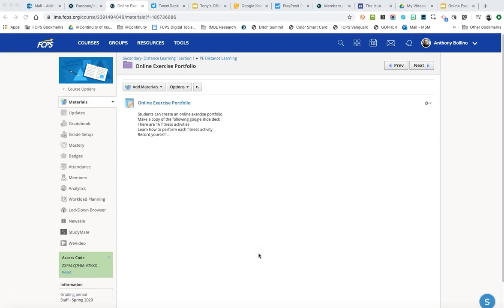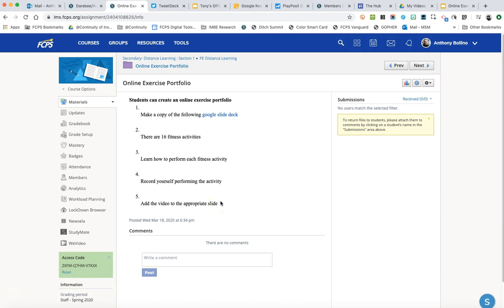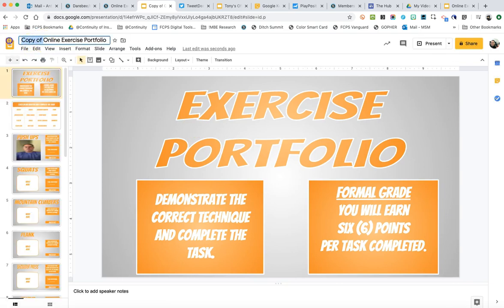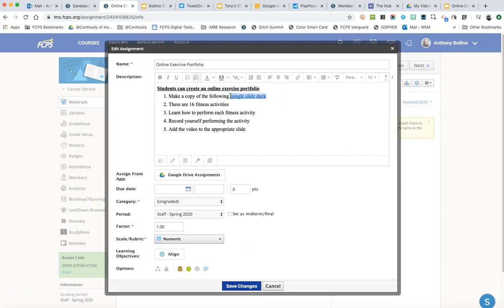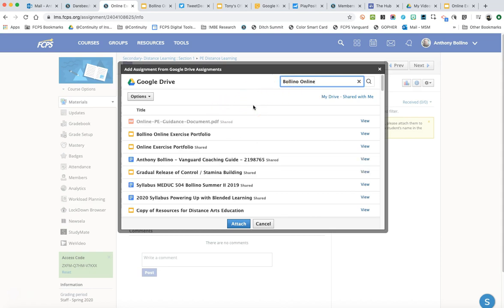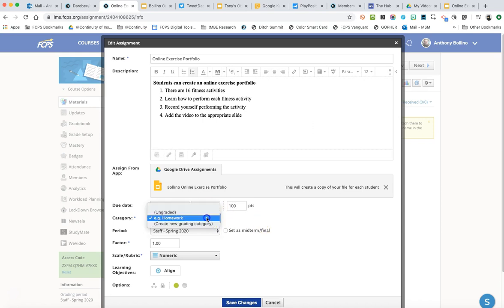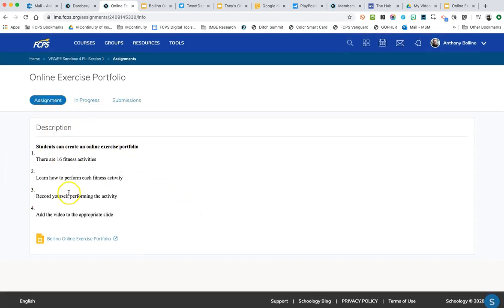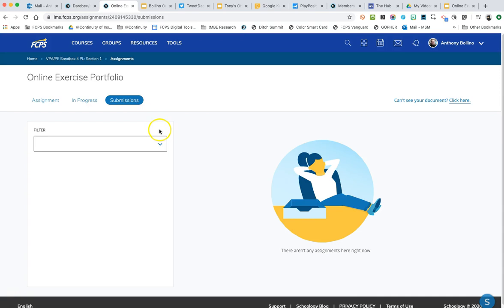Adding a Google Document to a Schoology Assignment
A quick screencast on how to attach a Google Document to a Schoology Assignment.